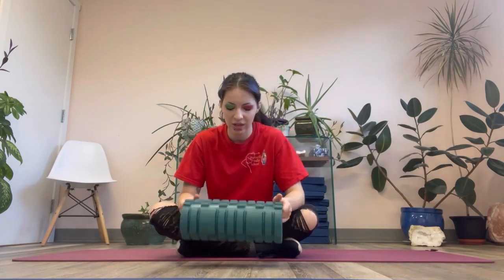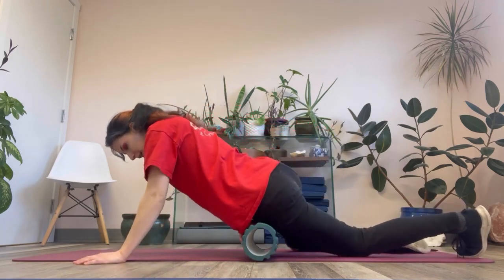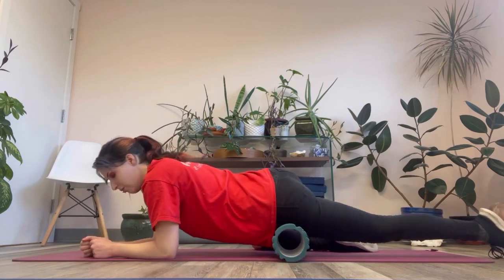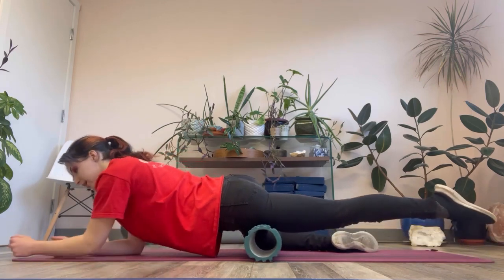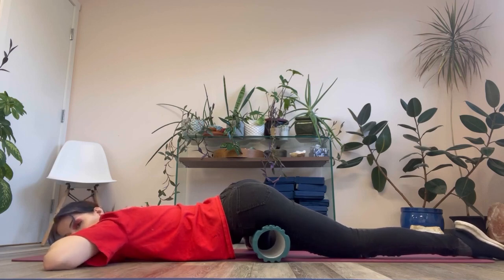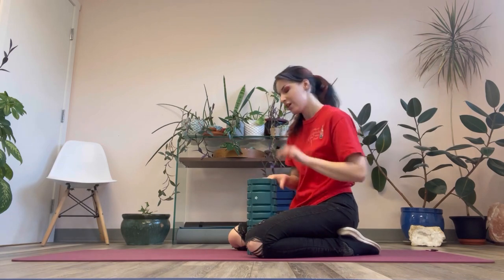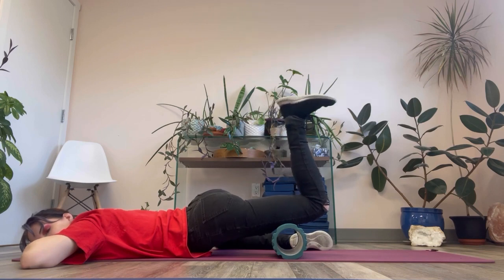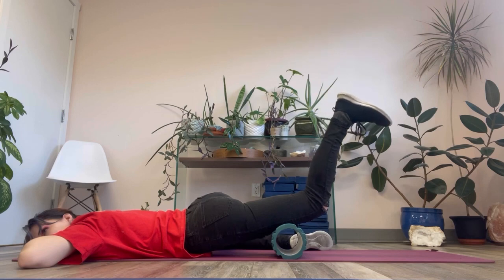Myofascial Release: Quads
What is fascia?

Fascia is a thin casing of connective tissue that surrounds and holds every organ, blood vessel, bone, nerve fiber and muscle in place. The tissue does more than provide internal structure; fascia has nerves that make it almost as sensitive as skin.

What is Myofascial release (MFR)?

Normal fascia should feel pliable and elastic.

Myofascial pain syndrome is a chronic pain disorder caused by sensitivity and tightness in your myofascial tissues. These tissues surround and support the muscles throughout your body. The pain usually originates from specific points within your myofascial tissues called “trigger points.”

Patients with myofascial pain syndrome frequently benefit from this type of therapy. People who experience chronic headaches may also find relief from myofascial release. Gently massaging on tightened muscles in and around the neck and head may reduce headaches.

Some people with venous insufficiency, which occurs when blood pools in the deep veins of the leg, may also be candidates for myofascial release. During venous insufficiency, the blood pool stretches and eventually damages the veins in your legs. You may experience an aching and painful sensation in the affected leg. Myofascial release might be used in conjunction with other treatments to reduce the pooling and pain caused by venous insufficiency.